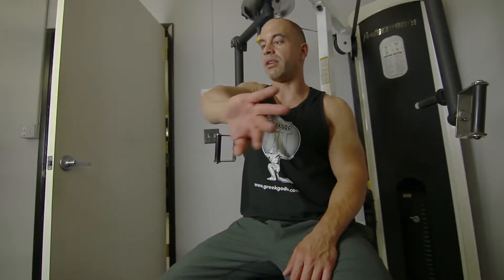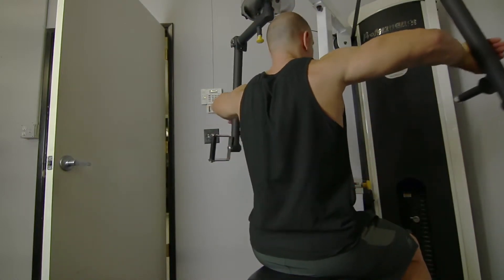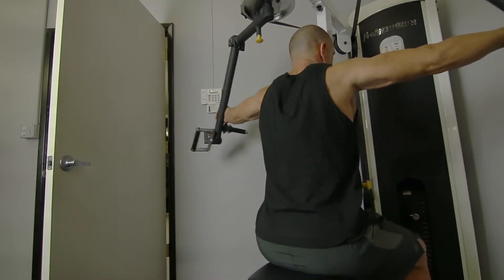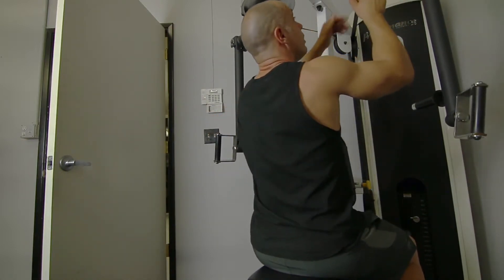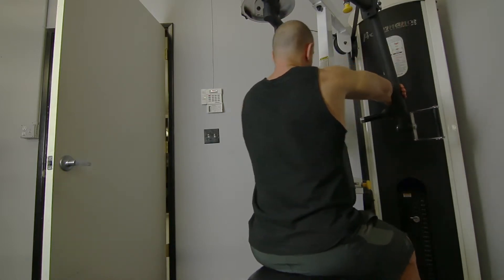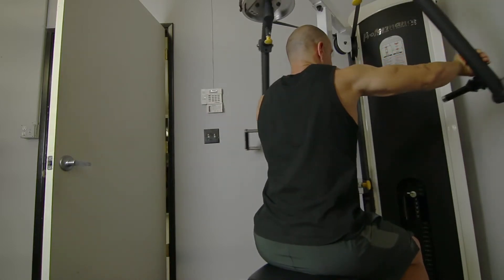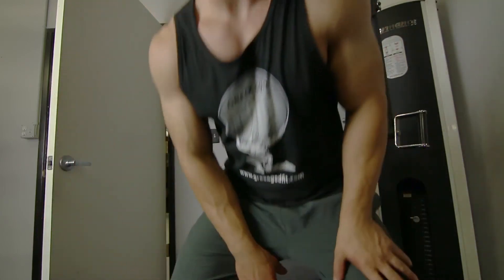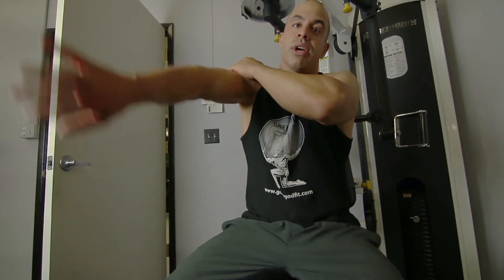Rear Delt - Machine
Its good to work the rear deltoid as well.